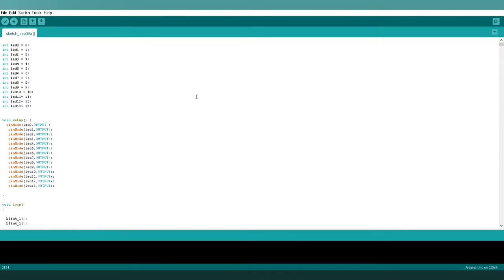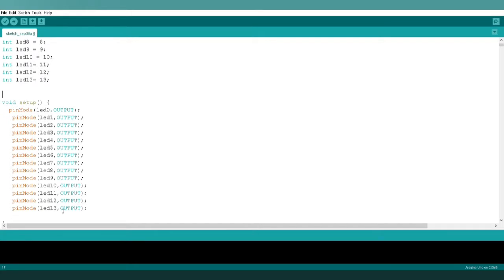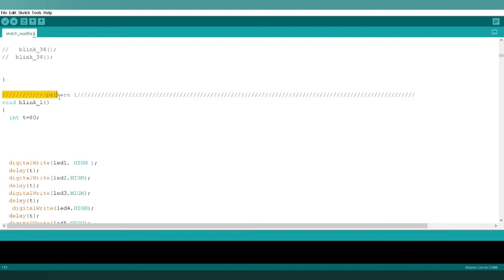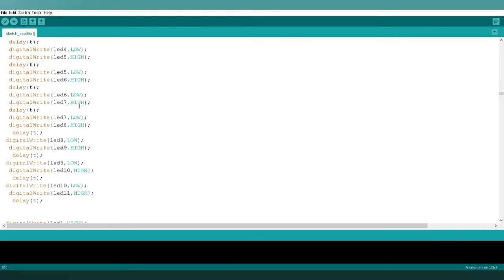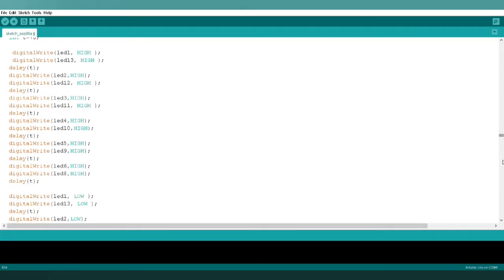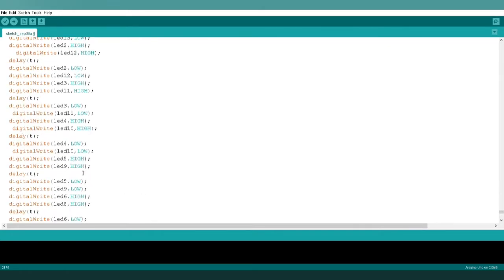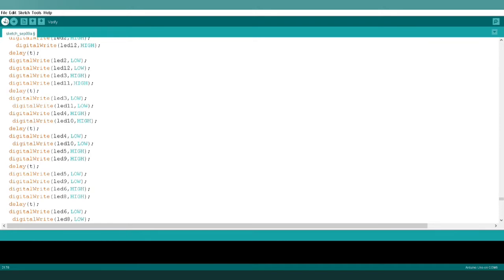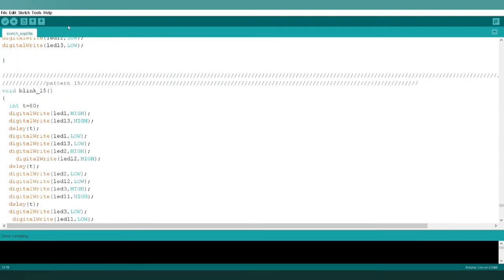16 effects 13 leds 1 code || 16 Cool effects with LEDS and Arduino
Hey guys in this tutorial video we have done project with LED Effects module hope it will useful to you
LINKS
FOR CODE

1.Arduino Uno
2.BREADBOARD AND JUMPER WIRES
link to purchase
3.Blue LEDS
4.Red LEDS
4.220ohm resisters
Ignore these 😁
5mm led voltage
5mm led light
5mm led datasheet
5mm led 1000pcs
5mm led holder
5mm led wattage
5mm led bulb holder
5mm led specifications
5mm led bulb
5mm led anode cathode
5mm led amp
5mm led amazon
5mm led amperage
5mm led amber
5mm led aliexpress
5mm led anschließen
5mm addressable led
resistance of a 5mm led
lumens of a 5mm led
how bright is a 5mm led
5mm led bulb holder and cap
5mm led bulb price
5mm led blue
5mm led bulb voltage
5mm led buy online
5mm led bulb 1000pcs
5mm led current

5mm led measurements
5mm led near me
5mm led net lights
5mm led number
5mm led nedir
5mm neopixel led
5mm led diode near me
5mm led positive and negative
led 5mm part number
5mm led orange
5mm led operating voltage
5mm led online india
5mm led online
5mm led oval
5mm orange led datasheet
5mm oval led datasheet
5mm oval led lamp
5mm led price
5mm led power consumption
5mm led price in india
5mm led pack
5mm led packet
5mm led profile
5mm led package
ir-p-led-5mm
led 5mm quality
led quadratisch 5 mm
led quadrado 5mm
5mm led rgb
5mm led red
5mm led resistance
5mm led resistor
5mm led resistor calculator
5mm led reflector
5mm led rating
5mm led rc lights
red 5mm led
red 5mm led bulb
super bright red 5mm led
5mm red led lights
5mm red led datasheet pdf
5mm red flashing led
5mm clear red led datasheet
5mm red led resistor
5mm led strip
5mm led strip light
5mm led series
5mm led socket
5mm led size
5mm led string lights
5mm led strip connector
5mm led tape
5mm led to 9v battery
5mm led types
5mm led through hole
5mm led two color
5mm led tube lighting
5mm turquoise led
t-5mm led
5mm led uv
5mm led ultra bright
5mm led uk
5mm led usb
5mm led use
5mm uv led datasheet
5mm uv led voltage
5mm uv led 365nm
5mm led voltage and current
5mm led voltage and current chart
5mm led vs 3mm led
5mm led voltage range
5mm led viewing angle
5mm led volt
led 5mm vs 10mm
5mm led white
5mm led watt
5mm led with resistor
5mm led wire
5mm led wholesale price in india
5mm led warm white
5mm led with holder
5mm w led
5mm led lights price
5mm led yellow
5mm led yuvası
5mm yellow led datasheet pdf
5mm yellow led voltage
5mm led bulb yellow
5mm red yellow led
yuji 5mm led
5mm yeşil led
5mm zöld led
led 5mm zweifarbig
dioda led 5mm zielona
led zylindrisch 5 mm
led zylinder 5 mm
led 5mm 0.5w

ASK ANY QUERIES RELATED TO VIDEO/COLLABORATION  THEN
FIND ME ON